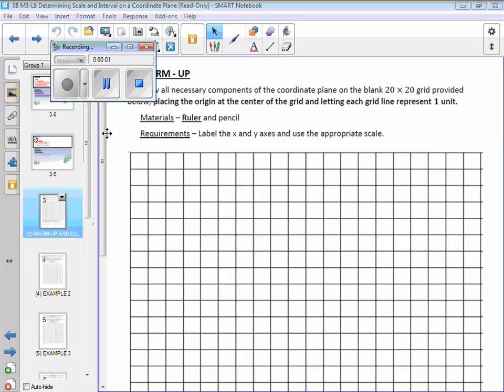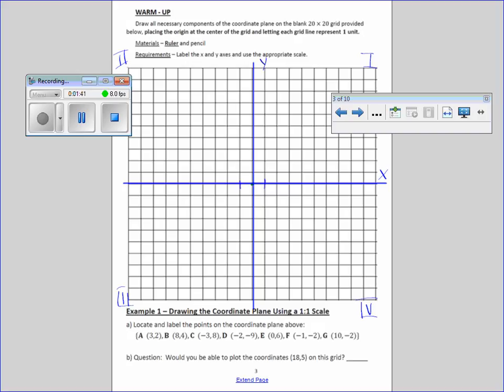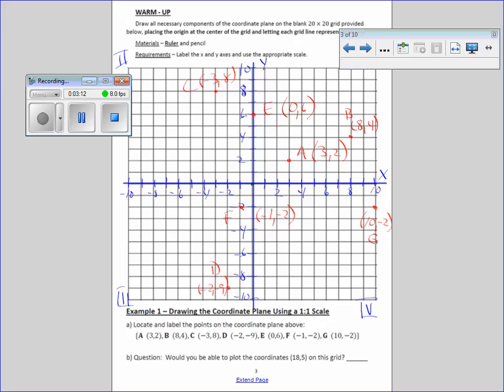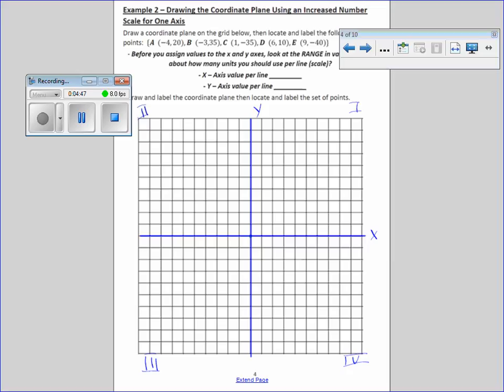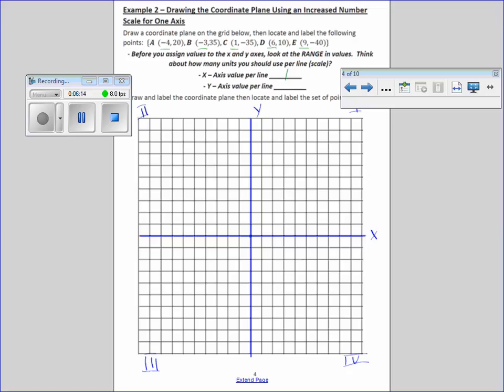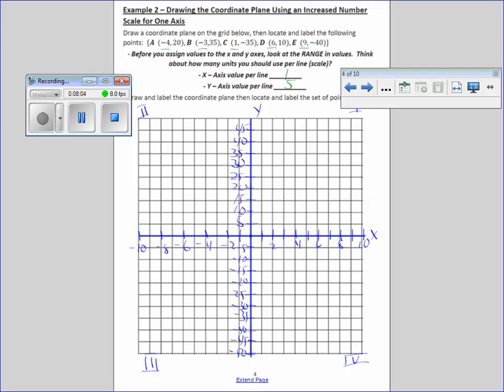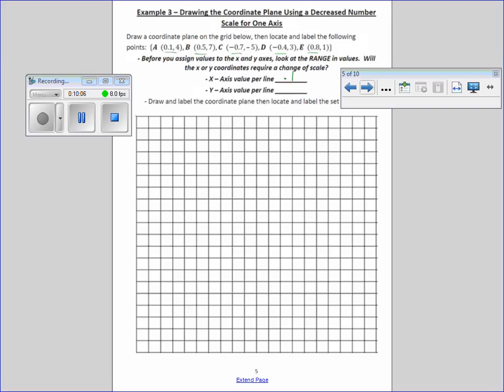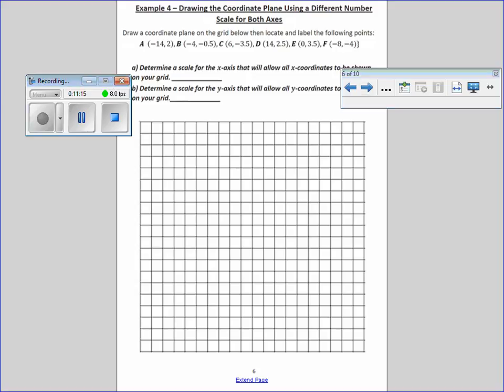08 M3 L8 Determining Scale and Interval in the Coordinate Plane